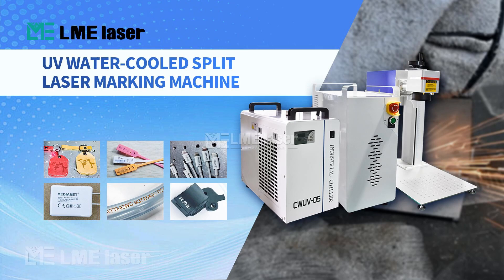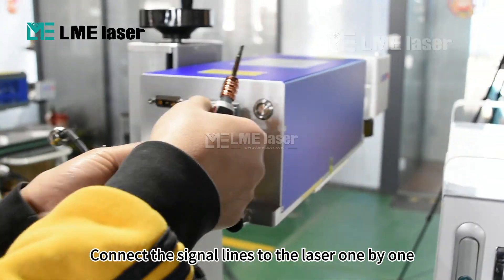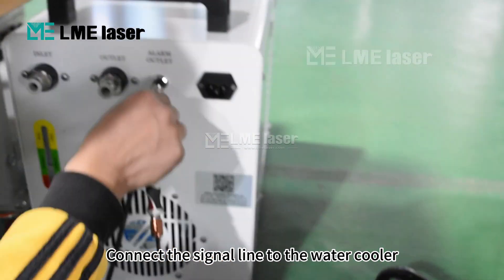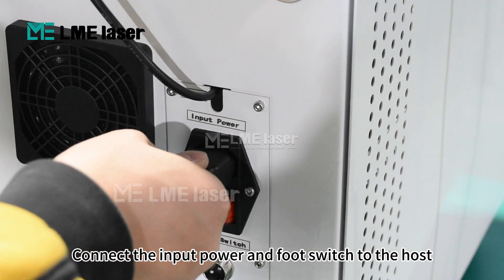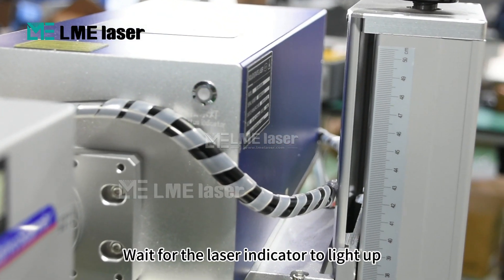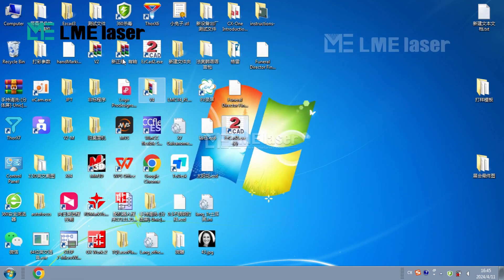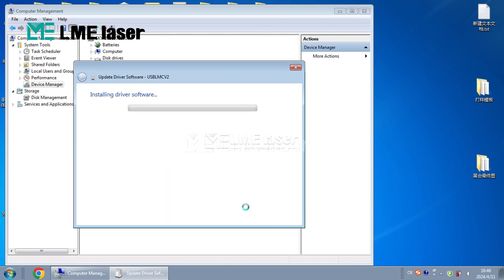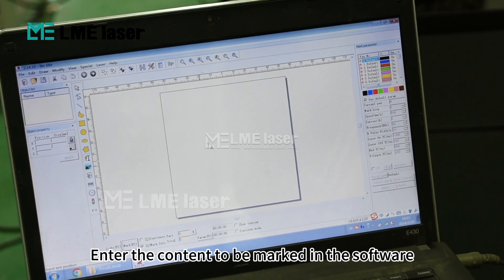How to install and use UV laser engraving marking machine.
This video show the How to install and use UV laser engraving marking machine.

If you want to know more about laser equipment or need more information about LME Laser equipment, please send email to

We will constantly update new videos of laser cleaning machine, laser welding machine and laser marking machine.

Laser Machine (Shandong) Co., Ltd.
WeChat ID: LME_laser